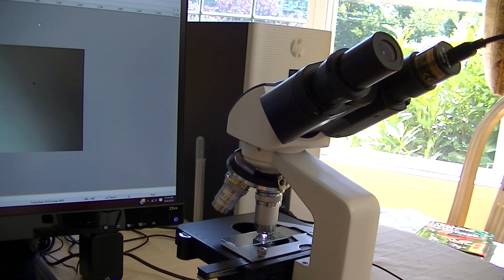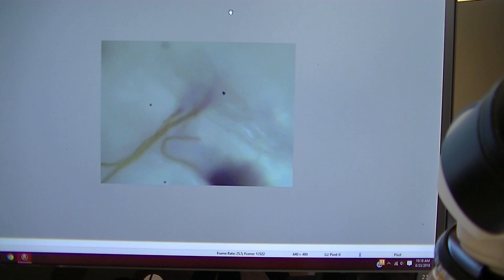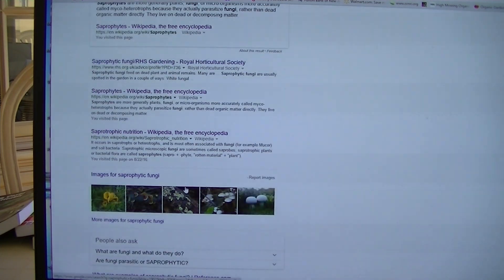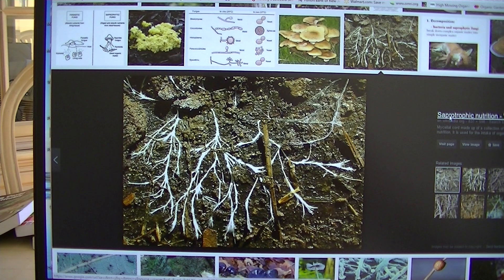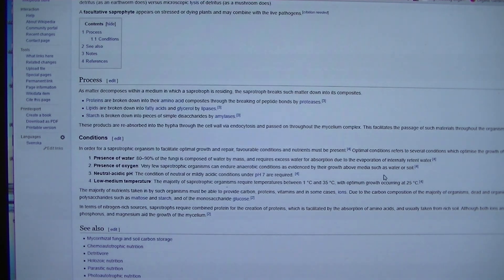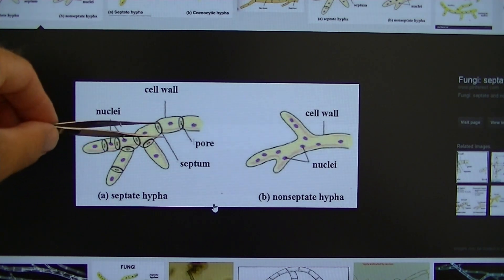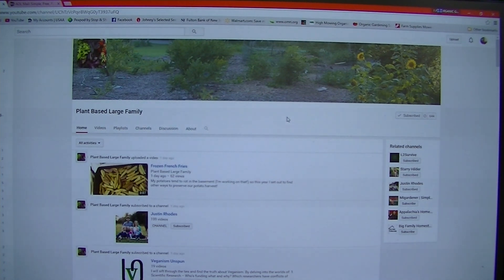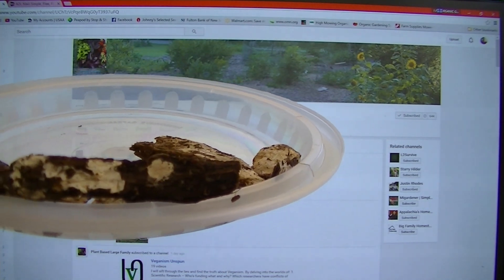Q & A #1, Back to Eden Organic Gardening Method 101 with Wood Chips for Building Healthy Soil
Q & A #1, Back to Eden Organic Gardening Method 101 with Wood Chips for building healthy soil,. What is the name of this Fungi? What does it do? And is it ( AMF )Mycorrhizal Fungi. How do you tell?